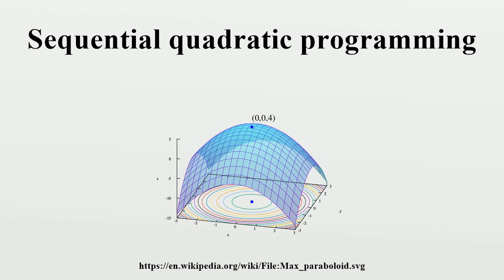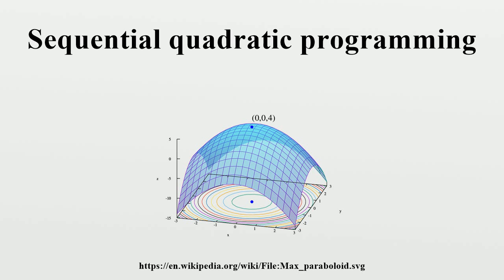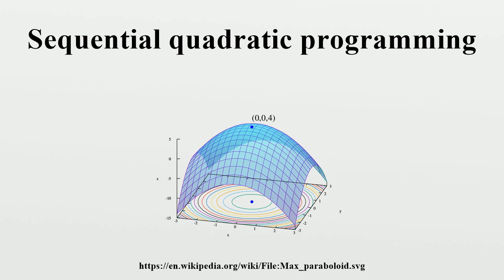Sequential quadratic programming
Sequential quadratic programming (SQP) is an iterative method for nonlinear optimization.SQP methods are used on problems for which the objective function and the constraints are twice continuously differentiable.

Image-Copyright-Info
Author-Info:   IkamusumeFan

Image-Copyright-Info